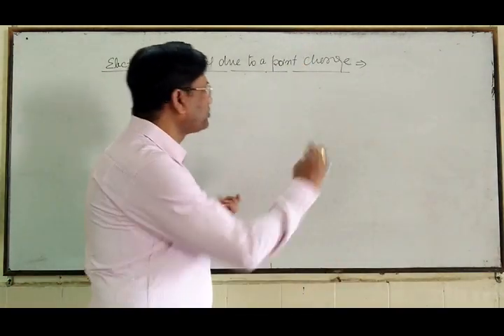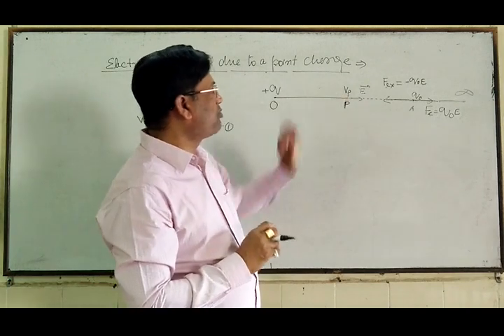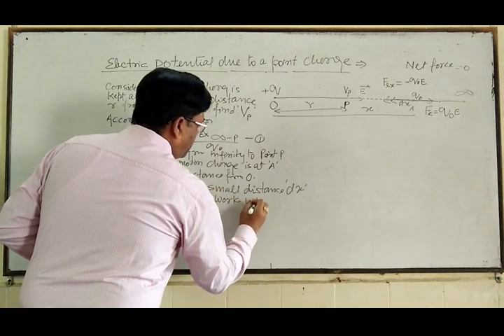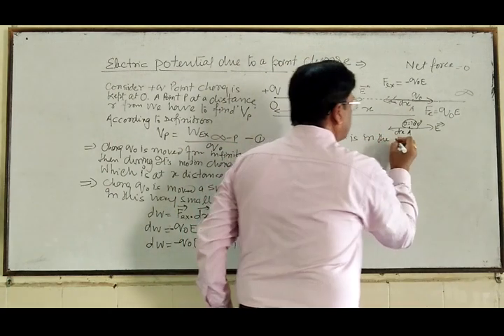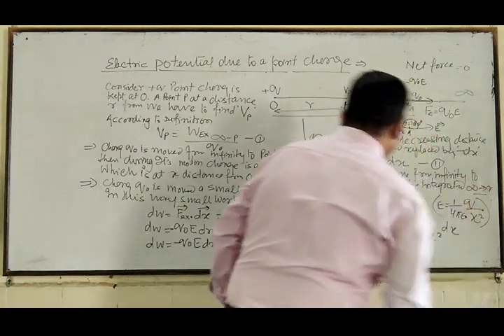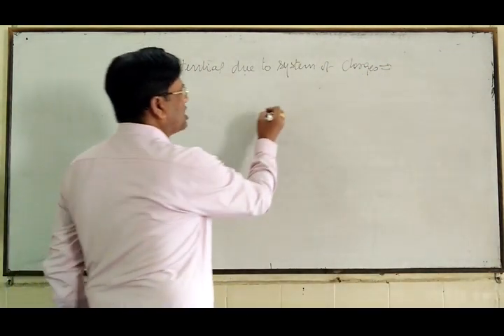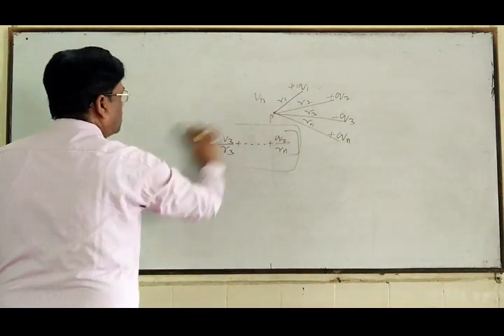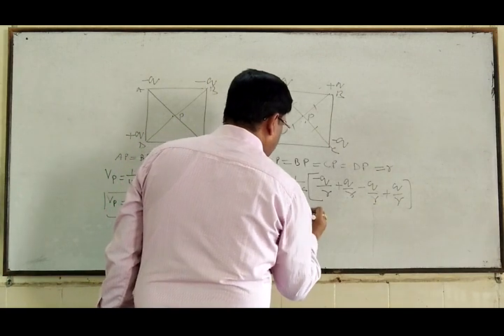Electric Potential due to a point charge |by Dr.Dharmendra Sharma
🔴 I’ll briefly describe some core principles that you should keep in mind
physics expert Dr.Dharmendra sharma